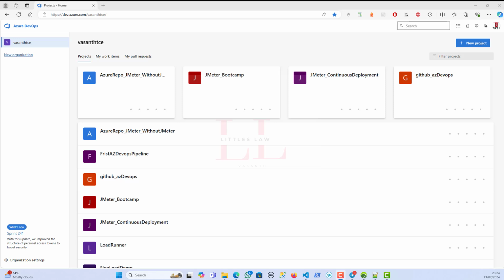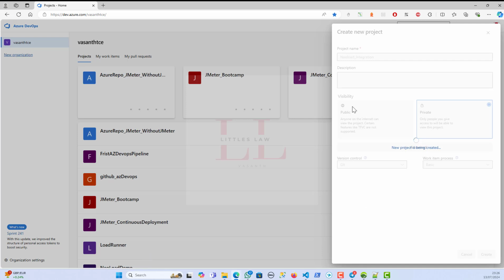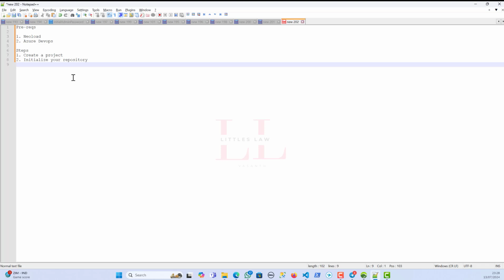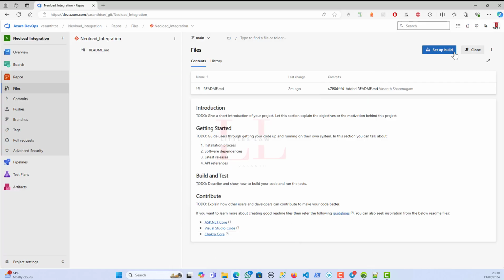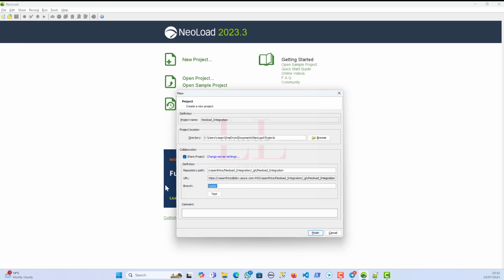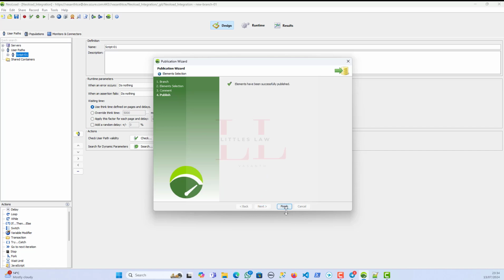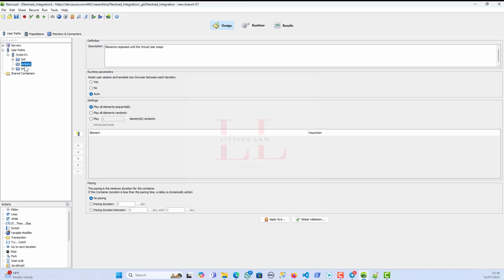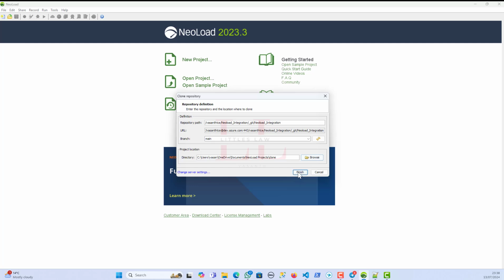How to integrate and collaborate Tricentis Neoload with Azure Devops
In this video, we will see @vasanthtechtalk
How to integrate and collaborate neoload and azuredevops